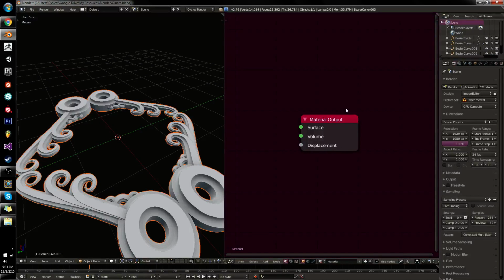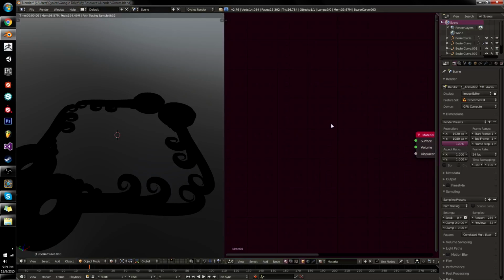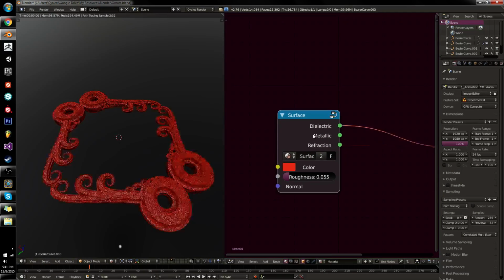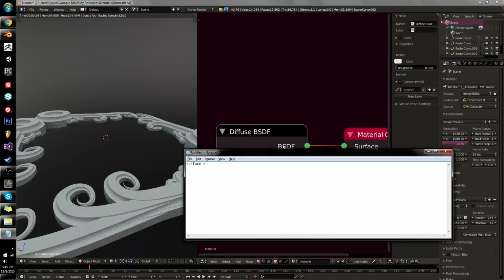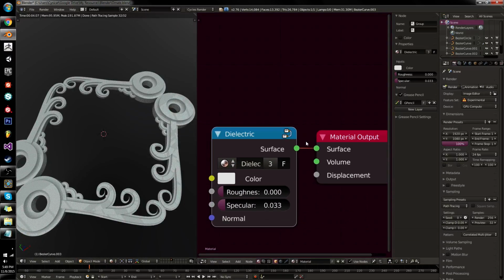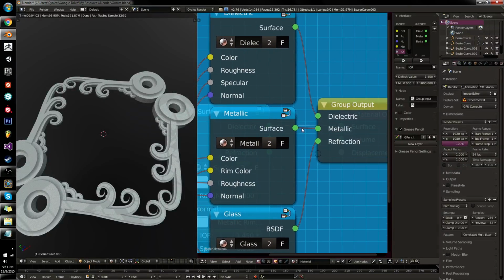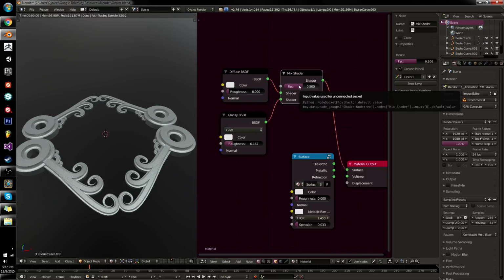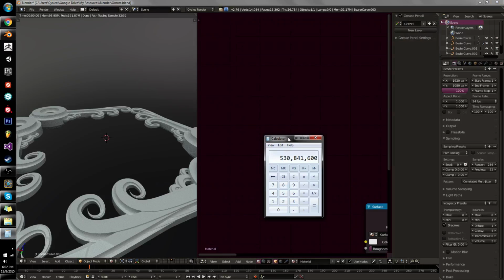Blender Physically Based Shading: UberShaders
Where i talk about ubershaders and nerd out about graph compilation... going to be a nerdy one guys...